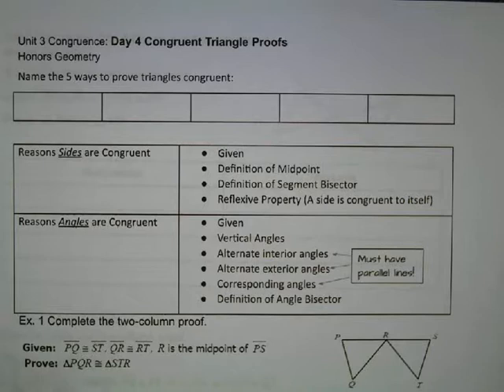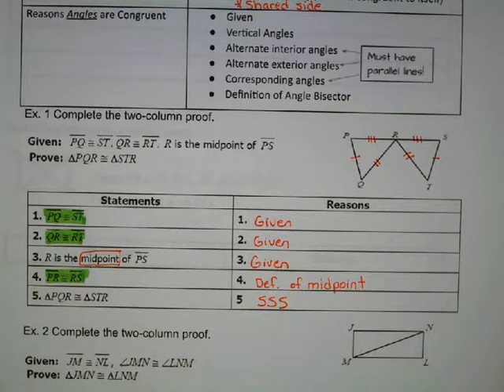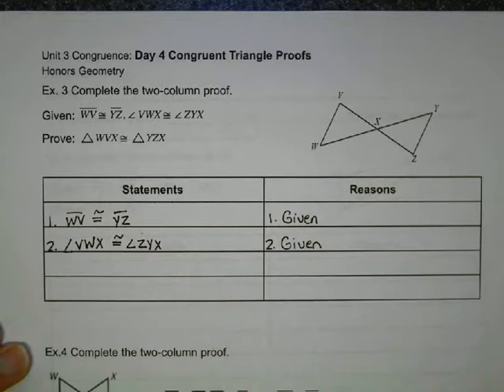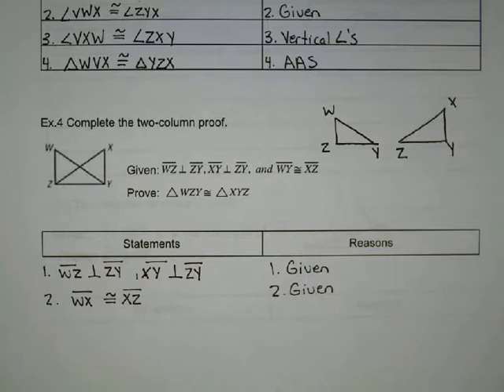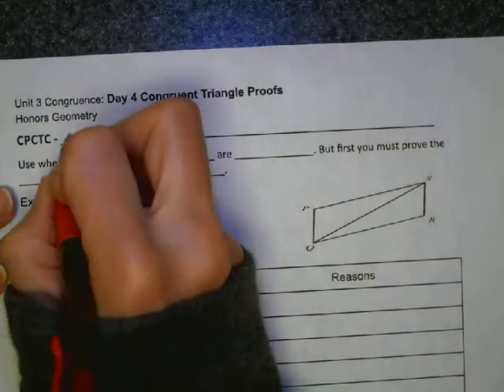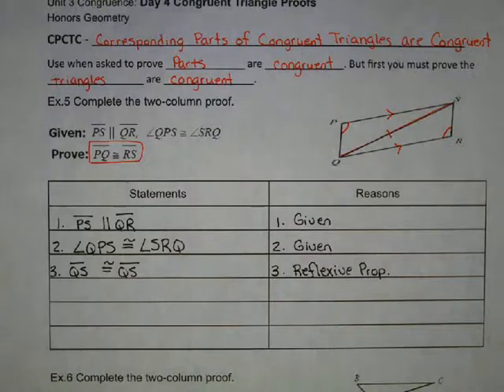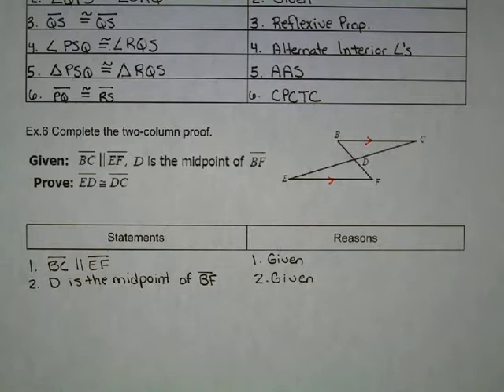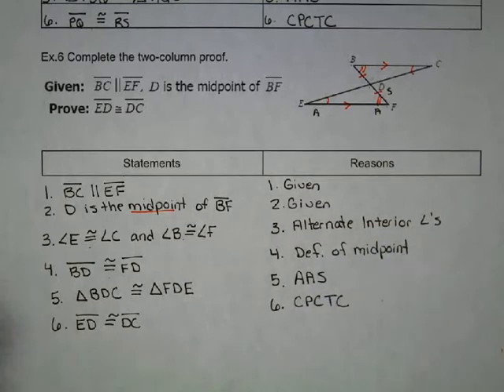HG U3 Day 4 Congruent Triangle Proofs